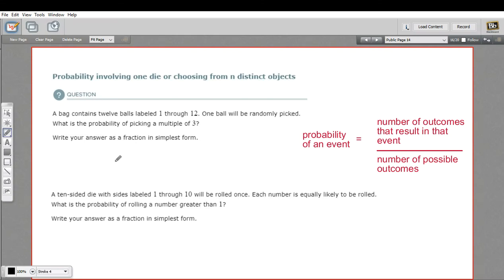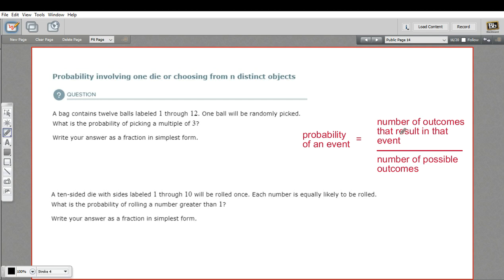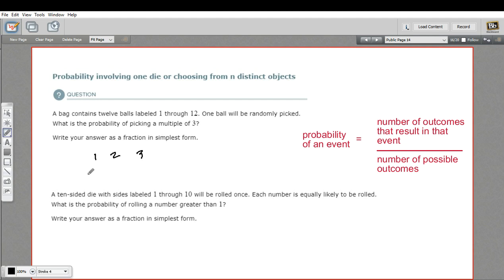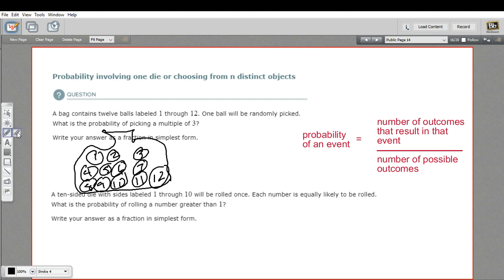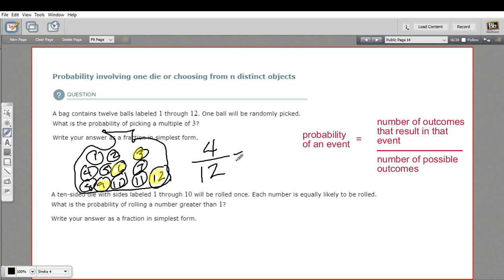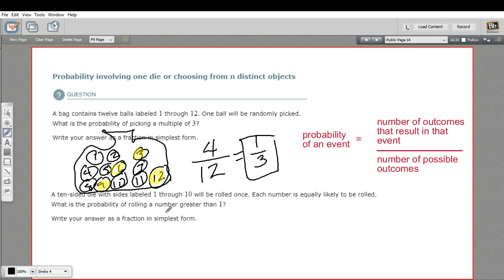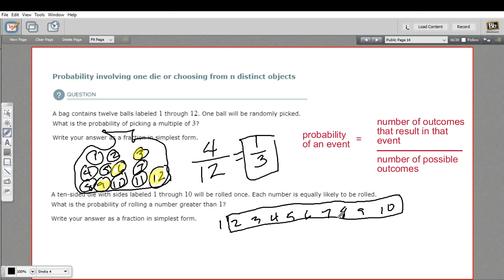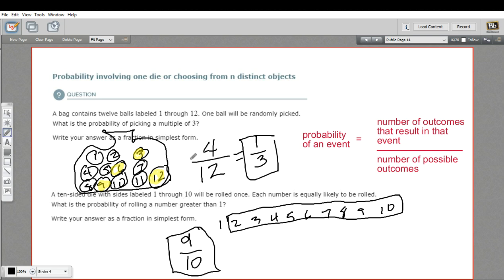Probability involving one die or choosing from n distinct objects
How to determine probability involving one die or choosing from n distinct objects